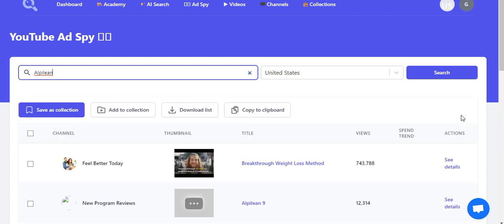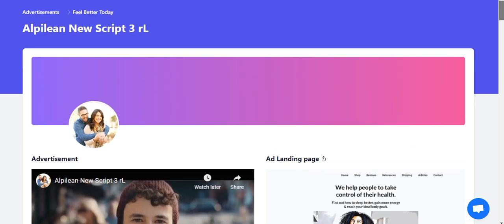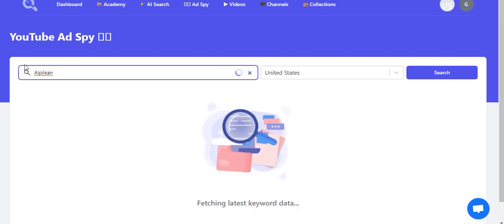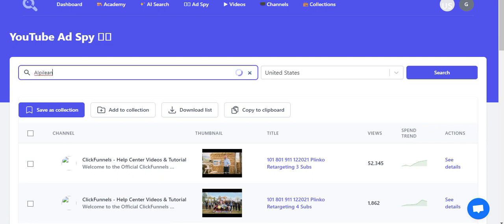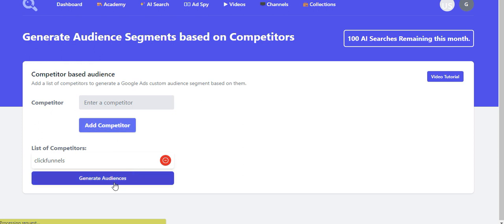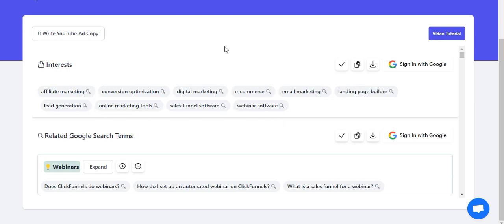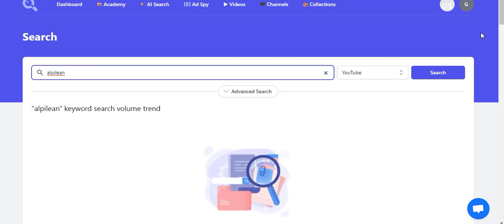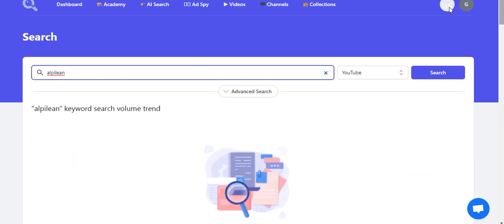Youtube Ads Training | How To Spy On Competitors Video Ads & Targeting!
If you are looking to learn how to run Youtube Ads and you want to nail your targeting and video ad then you'll want to watch this video.

I am going to show you how you can spy on your competitors Youtube Ads so you can model their ads or get ad ideas, plus I'll show you how you can spy on their targeting!

What I will show you is huge if you want to run Youtube Ads in 2023 as it will put you ahead of 98% of the other Youtube Advertisers as you'll know what's working and what isn't!